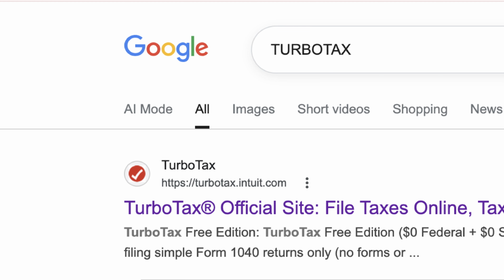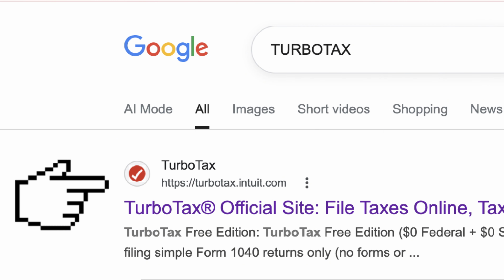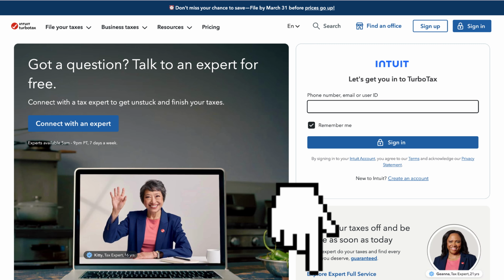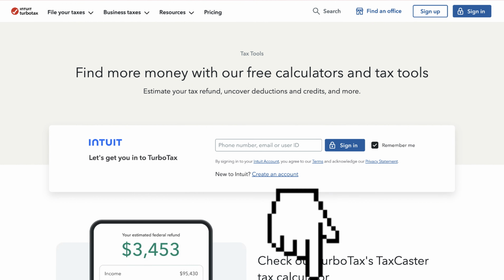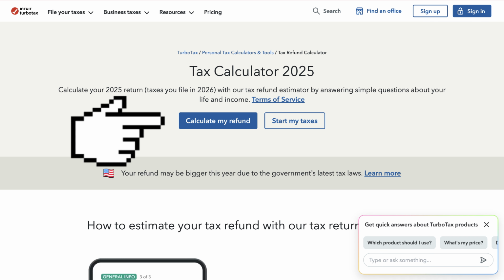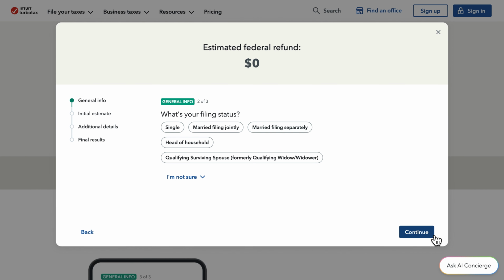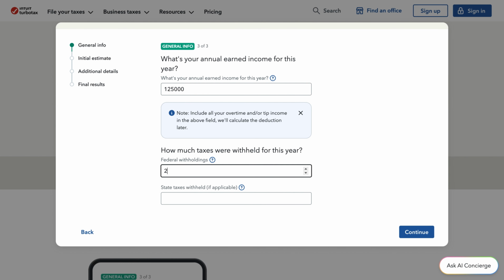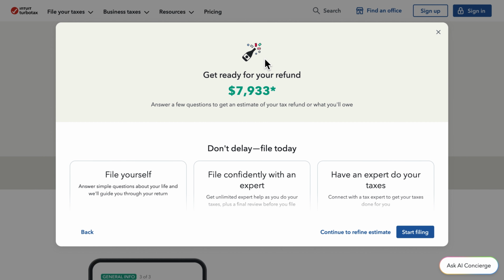How to Predict Your Taxes with TaxCaster on TurboTax Calculator - 2026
Want to predict your taxes before you file? In this quick tutorial, I'll show you exactly how to use TaxCaster, the free tax refund estimator from TurboTax for 2026.

**What is TaxCaster?** It's a free online tax calculator that estimates your federal tax refund or how much you'll owe. No login or account needed.

how to use taxcaster turbotax, turbotax tax refund estimator 2026, taxcaster 2026 calculator, estimate my tax refund turbotax, free tax calculator 2026, turbotax tax tools, predict taxes before filing, taxcaster online, turbotax refund estimator 2025 tax year, calculate federal tax owed, estimated tax refund turbotax, tutorials with sena